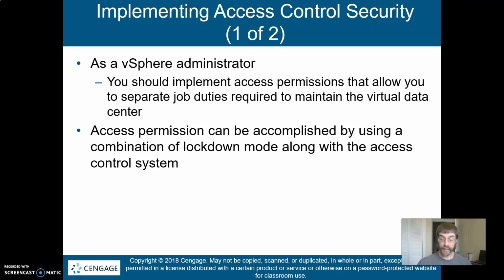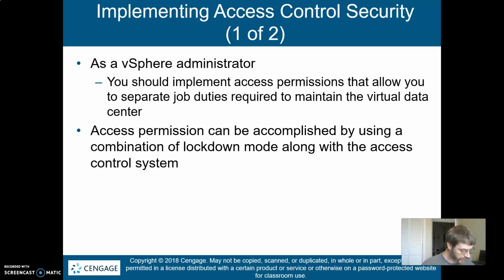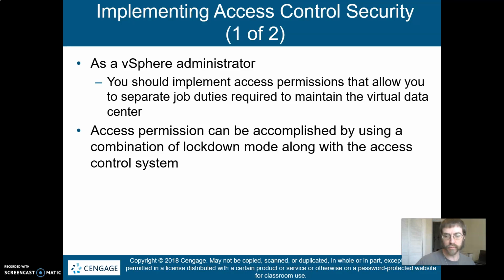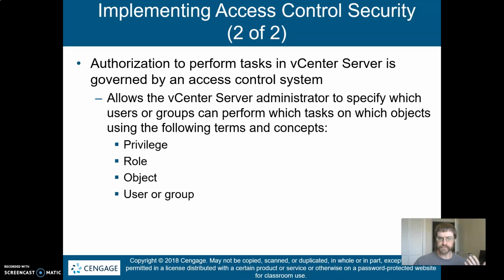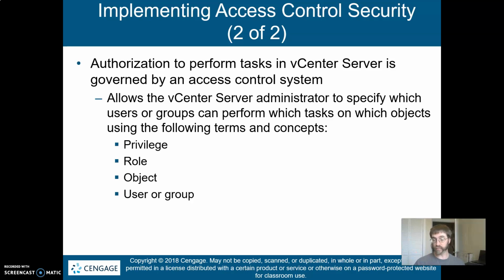Virtualization Chapter 8: Access Control Security